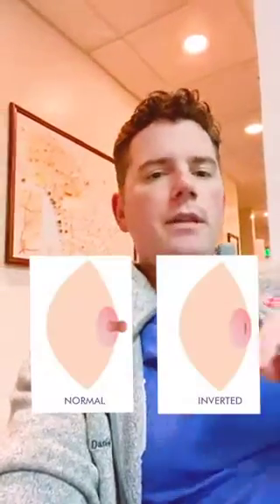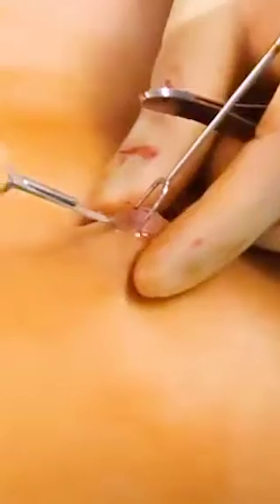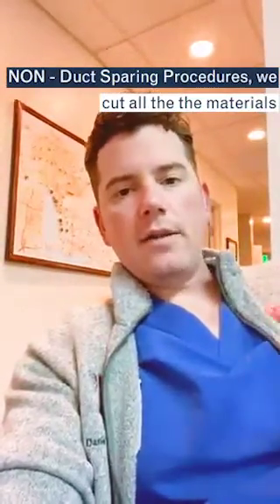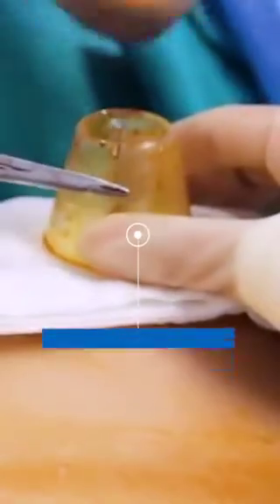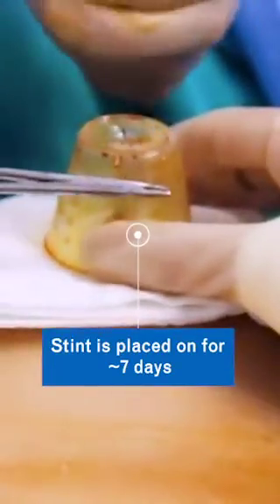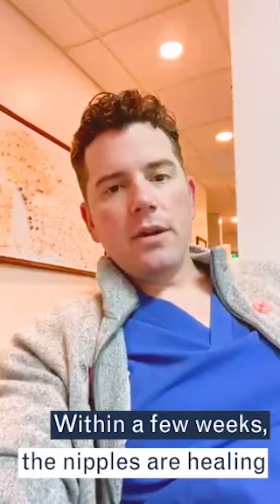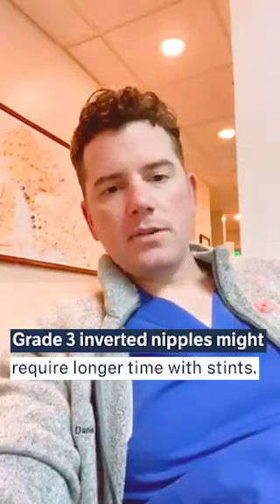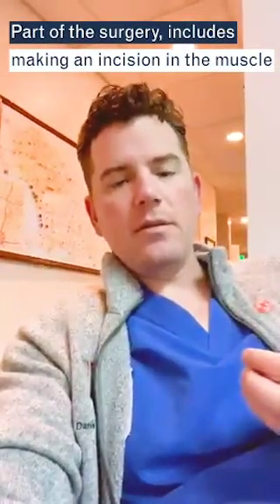Inverted Nipple Repair IGTV